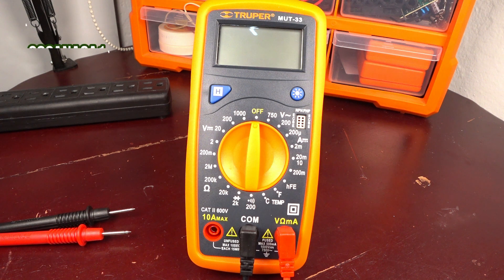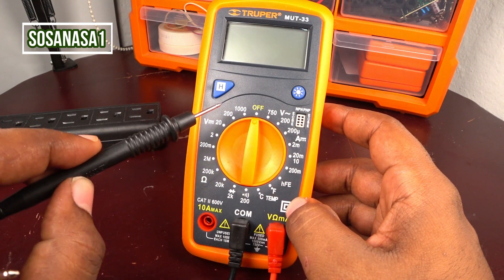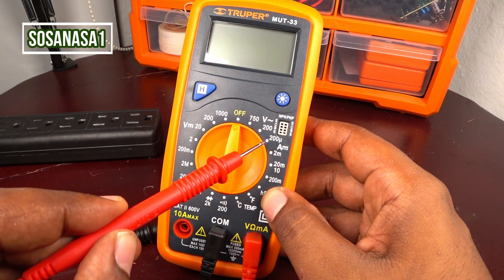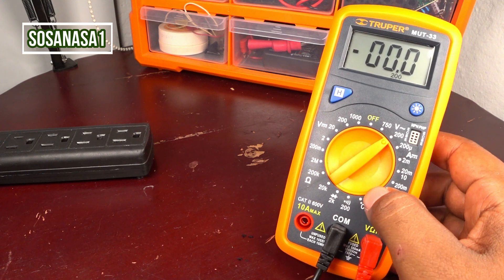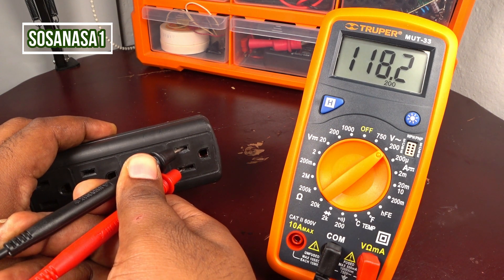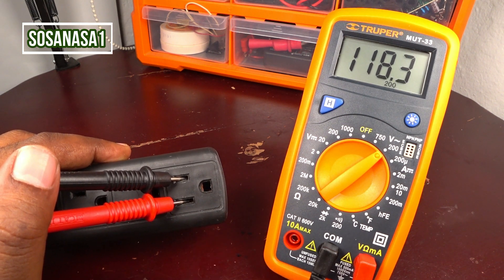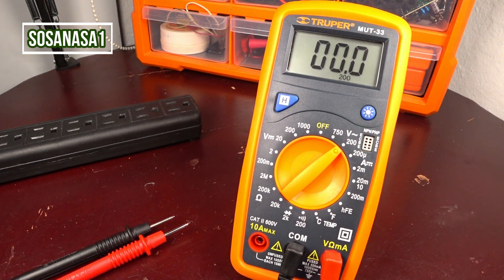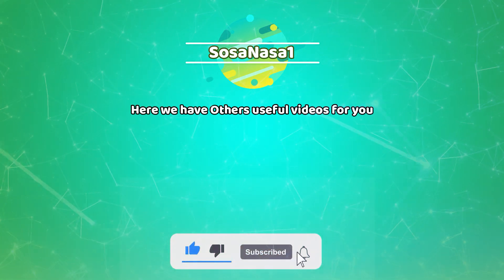How to use a digital multimeter to test house voltage with examples | Model 33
now we have a new digital multimeter, and now we are going to know and use it to test this home power outlet measuring AC voltage and hold mode.